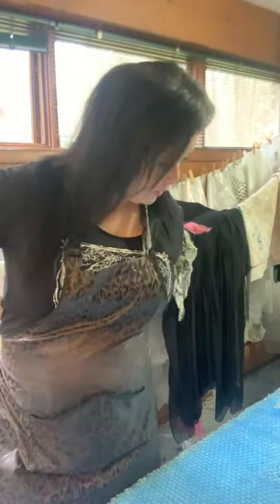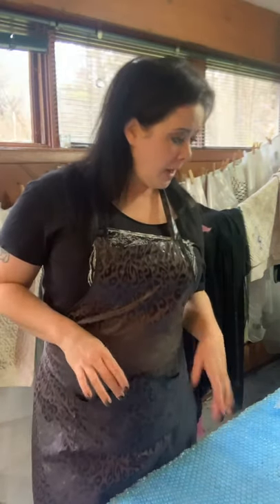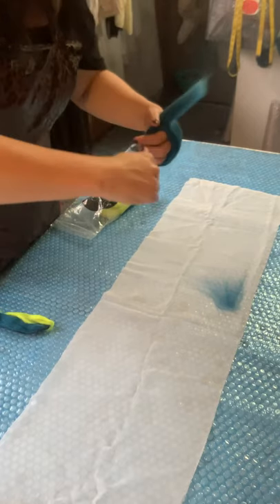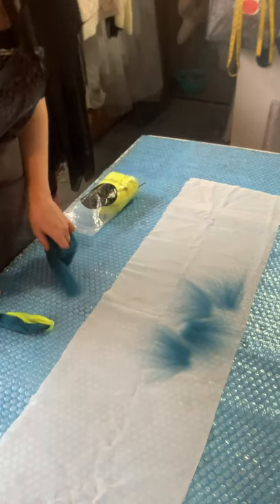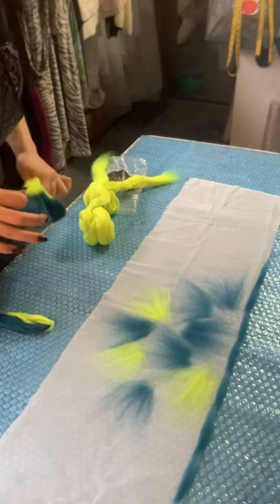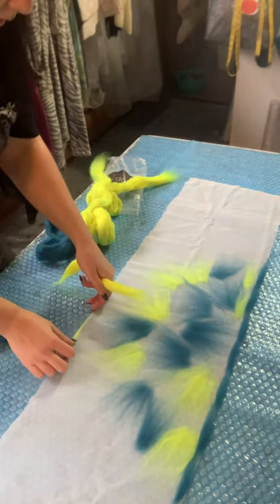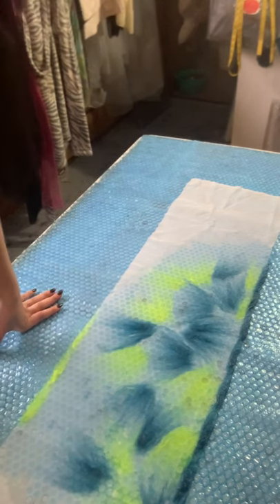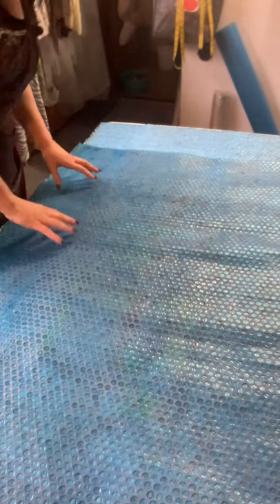Nunofelted Scarf Kit for the Horseheads Library PART 1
In this video I will show my friend at the Horseheads Library how to use their Nunofelted scarf kit.